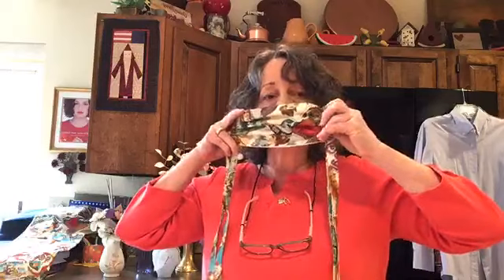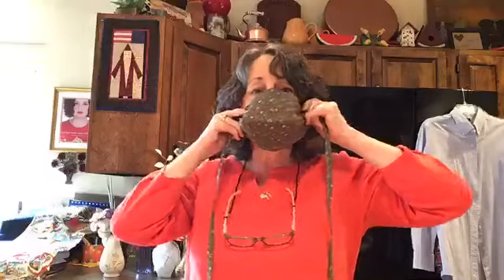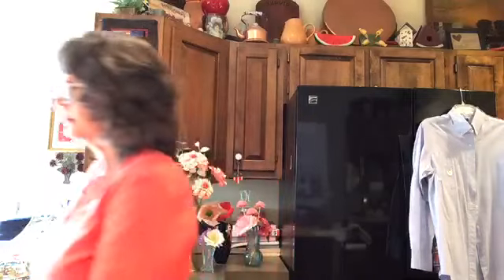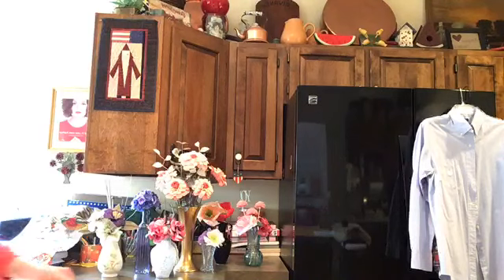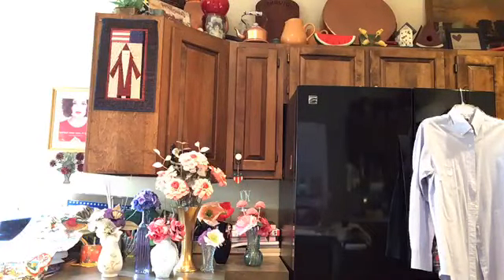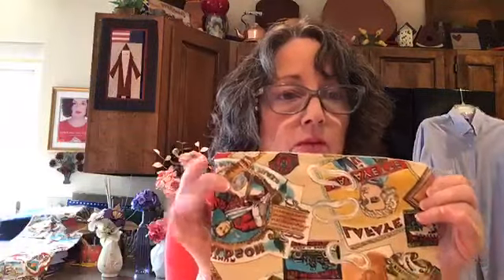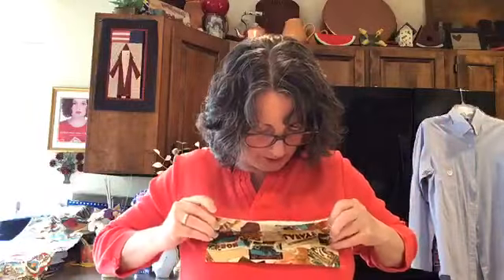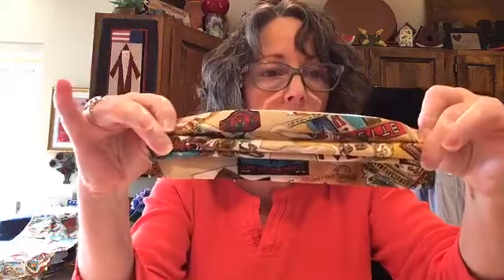Adult Crafts: DIY Face Masks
Join Mary Ellen on Facebook live for a review and instructions how to make 3 different styles of DIY Fabric Face Masks.  Follow Warren County Library System on facebook and join us each Thursday for new fun and creative ways to enjoy our time at home.